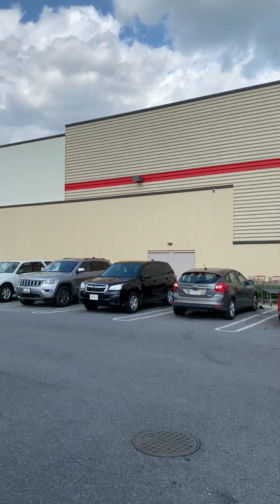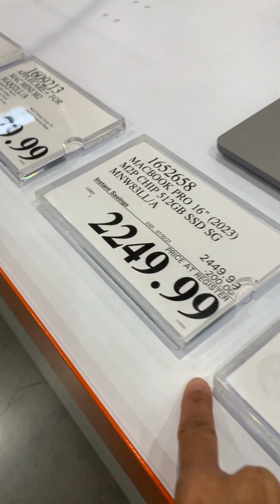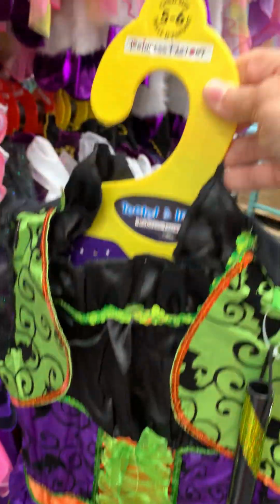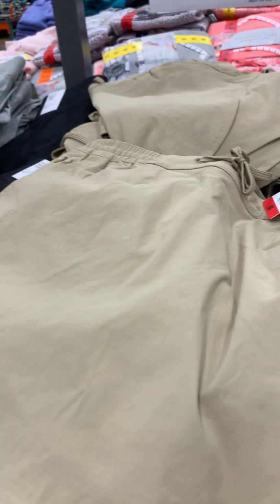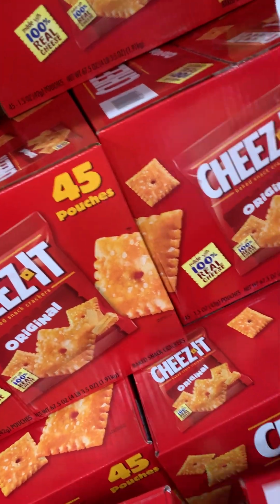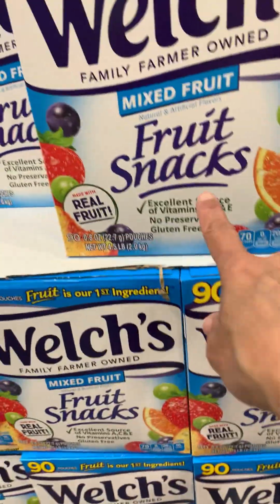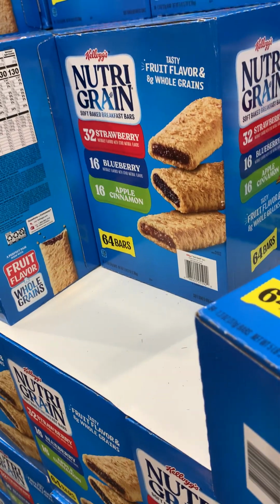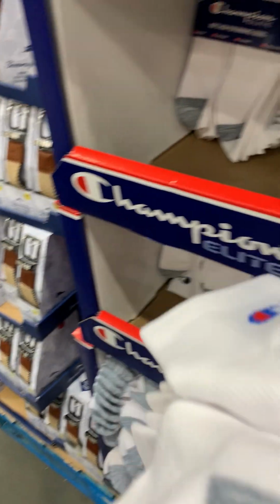LET'S GO TO COSTCOS MOMMY!